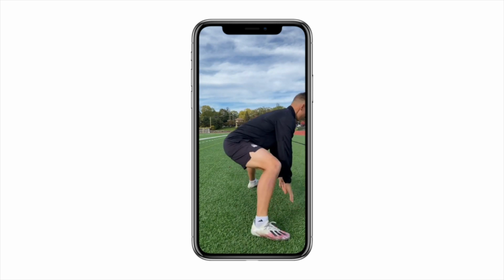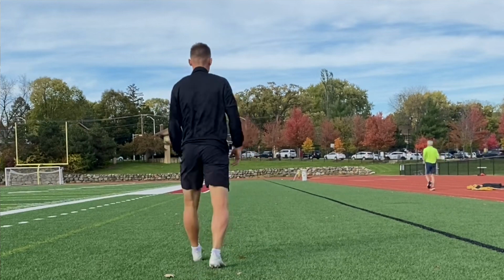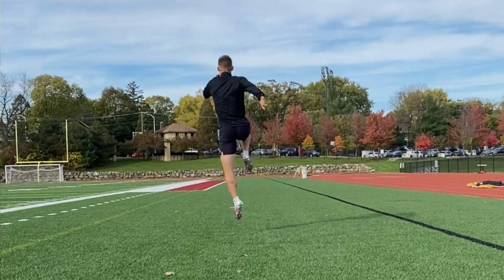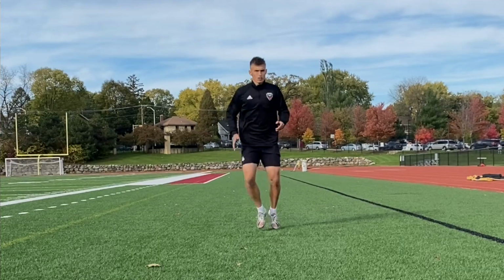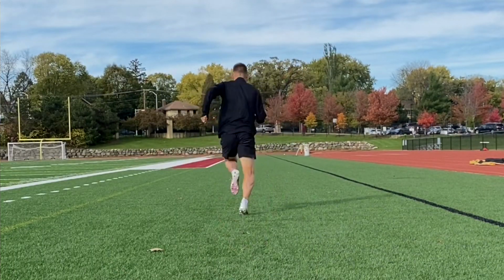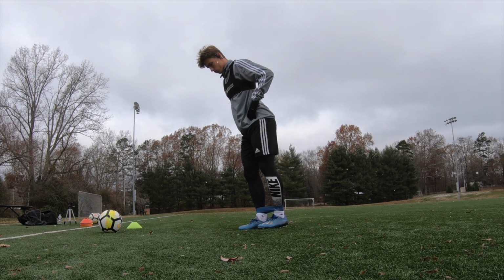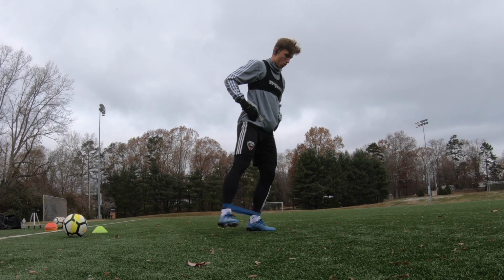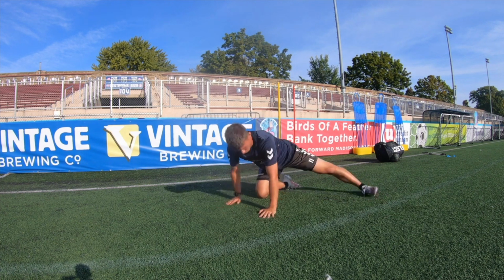PRO FOOTBALLERS FULL WARM UP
A pro footballer full warm up routine to use before games, training sessions, or any type of activity. This can be used for any footballer that plays in any position. This warm up includes dynamic stretching, mobility, and band activation. This warm up is used by most professional teams, and is truly the most effective way to properly warm up your body.

Follow Nonstop Progress on instagram: @nonstop.progress

About Me:
Name: Heath Martin
Age: 20
Height: 5’11
Weight: 175
Nationality: USA
Current Team: Forward Madison FC
Last Team: DC United U19's
Previous Teams: IMG Academy, Tennessee ODP, Atlanta United U19's
Position: LB/LWB/LCB (3-back system)

Soccer ball
Training ladder
Resistance bands
Training poles
Soccer cleats
Gym shoes
Training socks
Compression shorts
Training shorts
Training shirt
Best training jacket
Soccer rebounder
Training Headphones
Camera case
Camera Microphone Adapter

My Supplements I take on a weekly basis:
My Protein
My Reds Pre-workout (shown in video)
My Multivitamin
My Vitamin D3 supplement